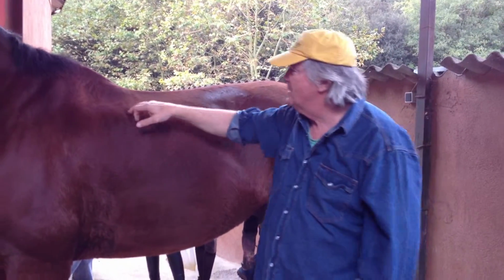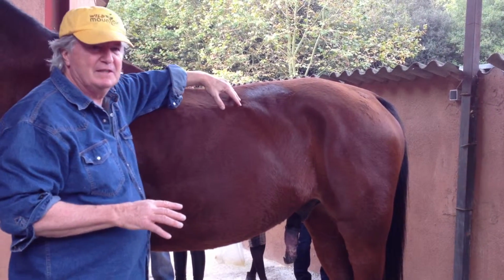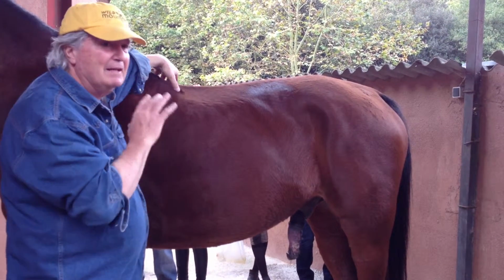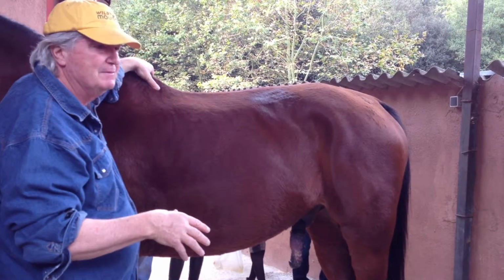Video 3: Chiropractic.  Animal adjusting with Jay Komarek.  Barcelona October 2012.
Video 3: Quiropráctica.  Ajustando animales con Jay Komarek.  Barcelona Octubre 2012.